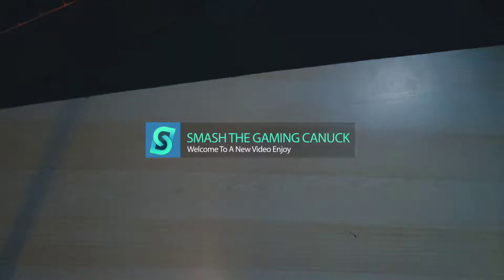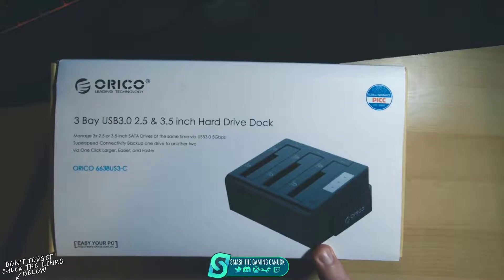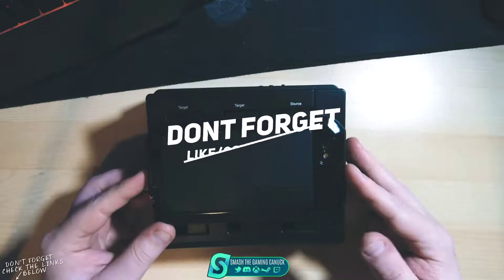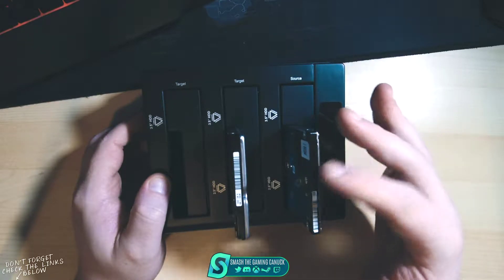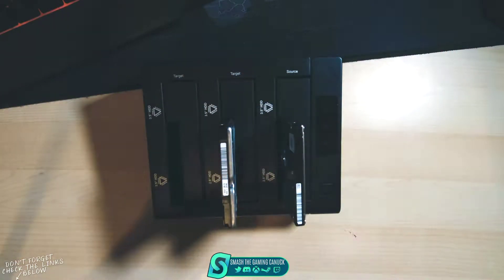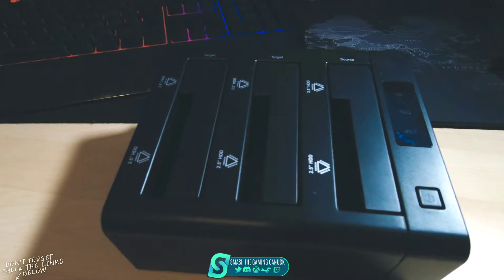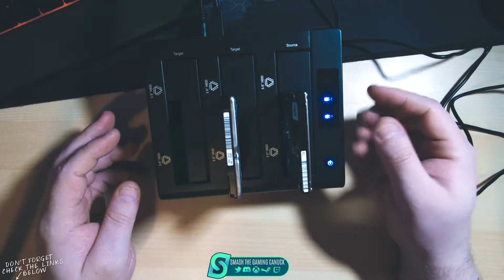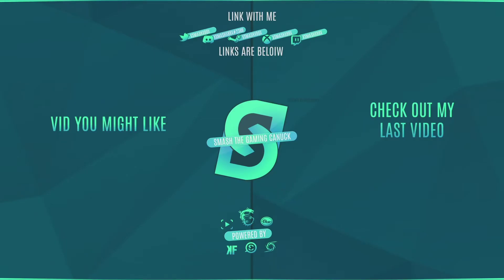Orico 3 Bay Hard Drive Dock Review - Great For Storage/fixing or On The Go Cloning No PC Needed